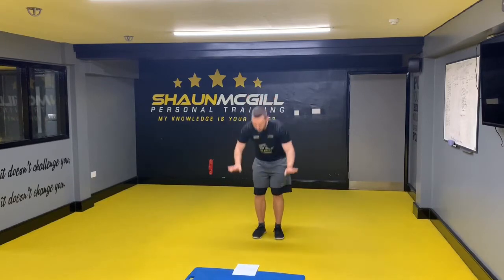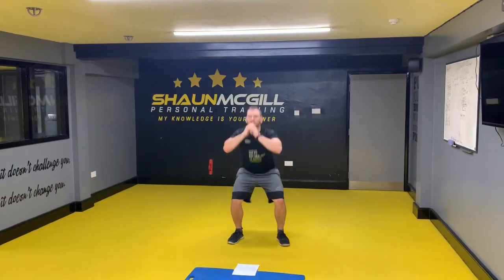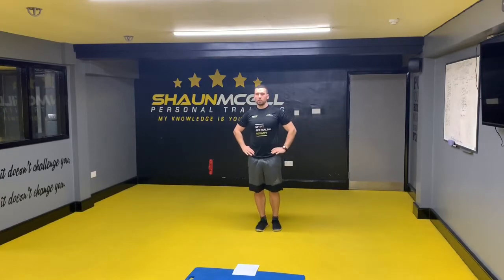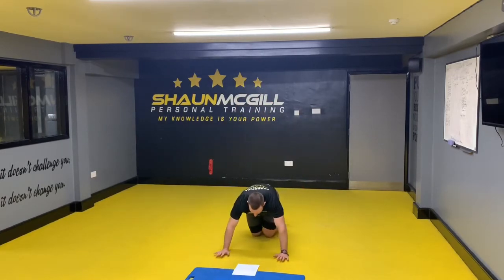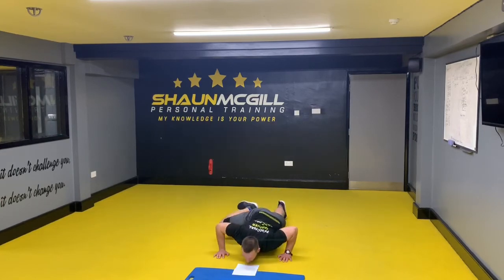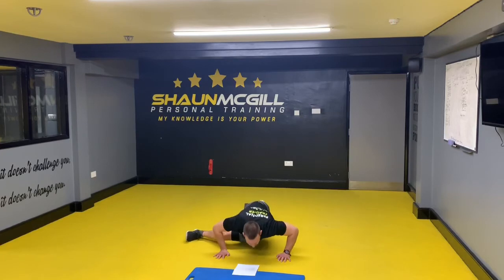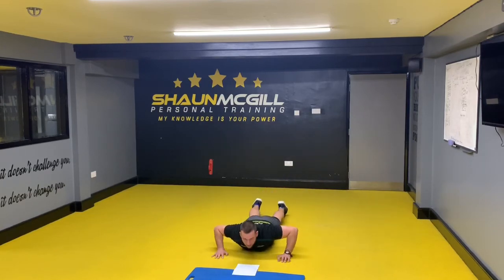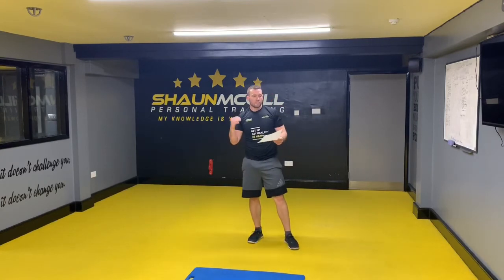Sarah C Self Isolation Combination - Workout 12 Coronavirus Bodyweight Training Series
Sarah C Self Isolation Combination

2, 4, 6, 4, 2

Burpee
Tuck jump
Squat
Jumping squat
Jumping squat with tuck jump
Lunge
Side lunge
Jumping lunge
Press up
Spiderman press up
Spiderman climb
Grasshopper press up
Grasshopper
Scorpion press up
Scorpion
V sit ups

Complete 2 reps of all the exercises, 4 reps of all the exercises, 6 reps of all the exercises, 4 reps of all the exercises then 2 reps of all the exercises.

Try do it without rest but you can rest as and when needed.